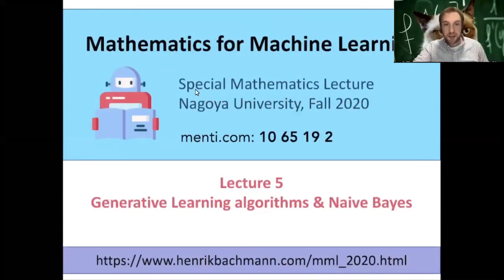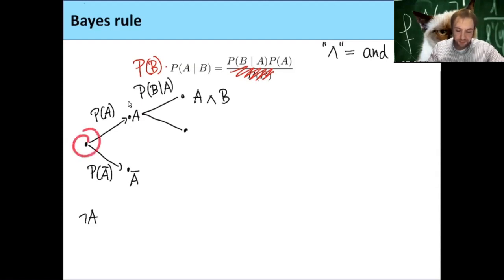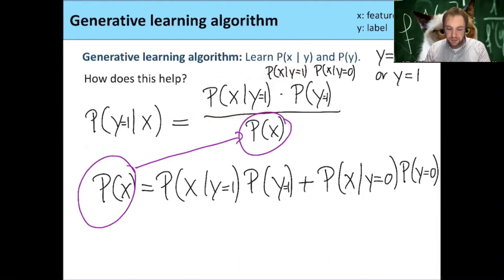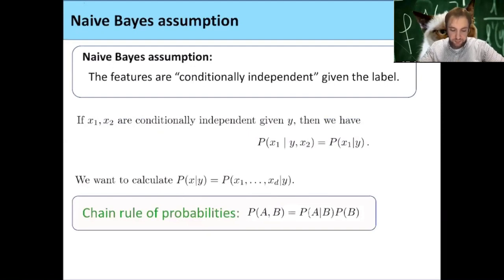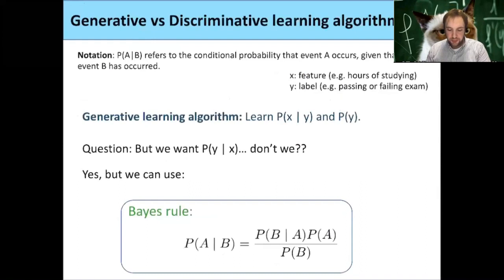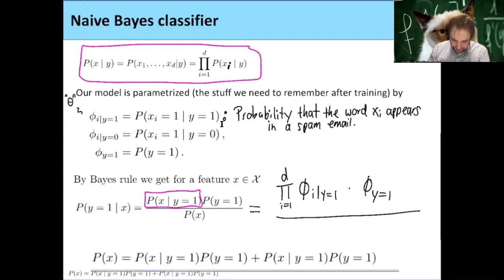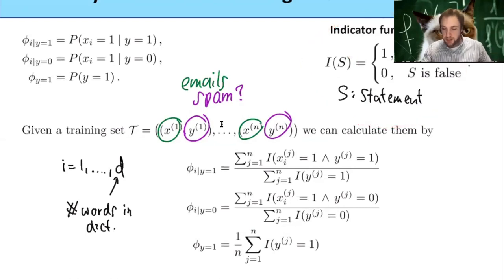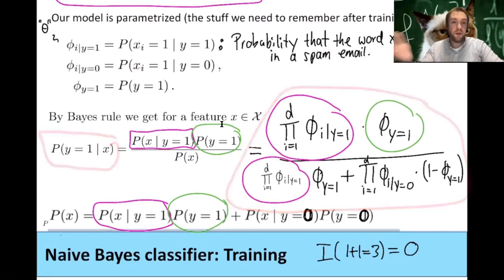Mathematics for Machine Learning Lecture 5 Generative learning algorithms & Naive Bayes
machinelearning ML is a type of artificialintelligence AI that allows software applications to become more accurate at predicting outcomes without being explicitly programmed to do so. Machine learning algorithms use historical data as input to predict new output values.

ACKNOWLEDGEMENT: "Mathematics for Machine Learning" at Nagoya University in Fall 2020 by Henrik Bachmann. Please see his website for more information.